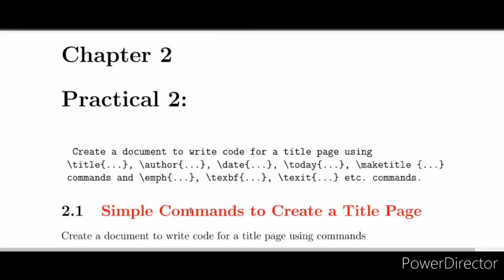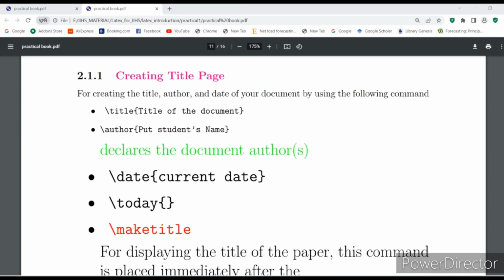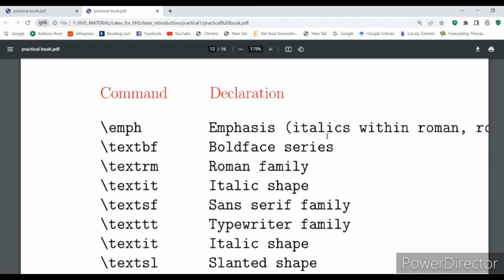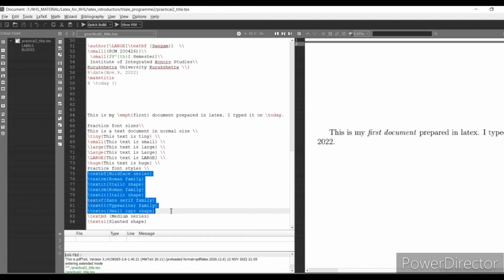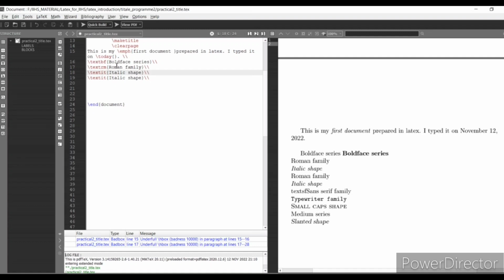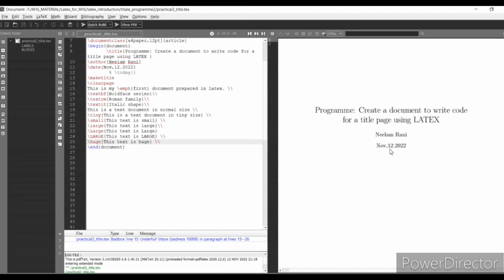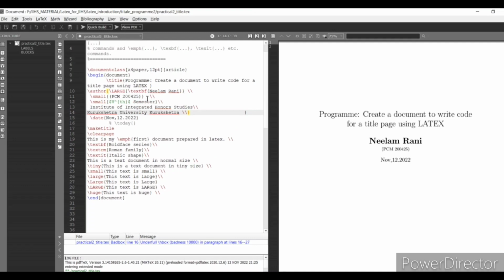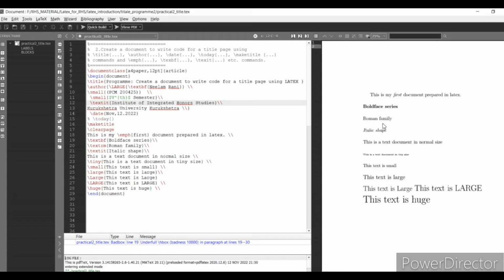practical V : 2.Create a title in latex| simple title | B.Sc. ,B.A. , M.Sc. | IIHS | K.U.K.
Playlist: It contains all programs of PRACTICAL V  according to the syllabus.

In this lecture, we will learn to create a title page using only simple commands mentioned in the syllabus.

Practical 2. %
%  2. Create a document to write code for a title page using
% \title{...}, \author{...}, \date{...}, \today{...}, \maketitle {...}
% commands and \emph{...}, \texbf{...}, \texit{...} etc. commands.
\documentclass[a4paper,12pt]{article}
\begin{document}
\title{Programme: Create a document to write code for a title page using LATEX }
\author{\LARGE{\textbf{Neelam Rani}} \\
\small{(PCM 200425)}  \\
 \small{$V^{th}$ Semester}\\
 \textit{Institute of Integrated Honors Studies}\\
Kurukshetra University Kurukshetra \\}
% \today{}
\date{\today{}}
\maketitle
\clearpage
This is my \emph{first} document prepared in latex. \\
% % The \emph{word} is used to produce the shape of text word % roman to italic and italic to roman
\textbf {textbf:  produce Boldface series}\\
\textrm{textrm : produce Roman family}\\
\textit{textit: Italic shape}\\
 Some font sizes command \\
\tiny{This is a text document in tiny size} \\
\small{This text is small} \\
\large{This text is large}\\
\huge{This text is huge} \\
\end{document}